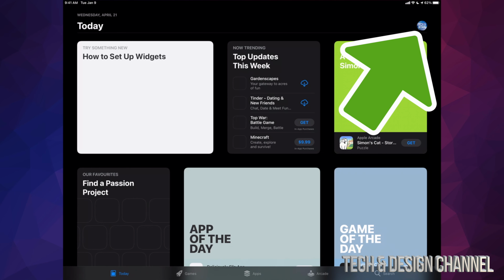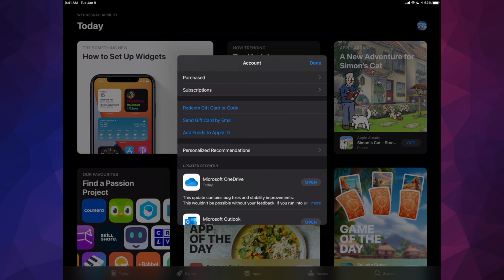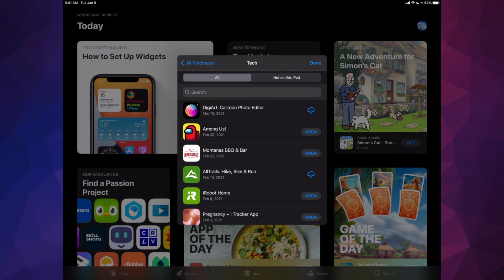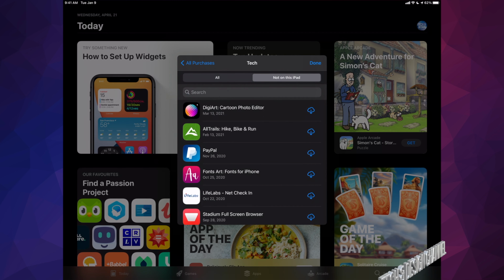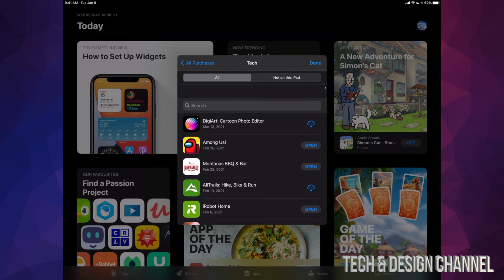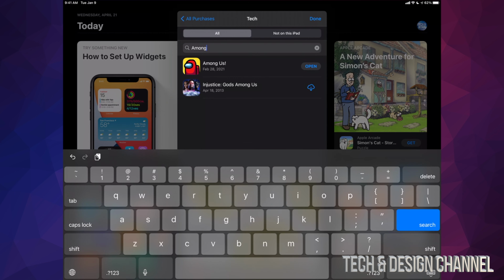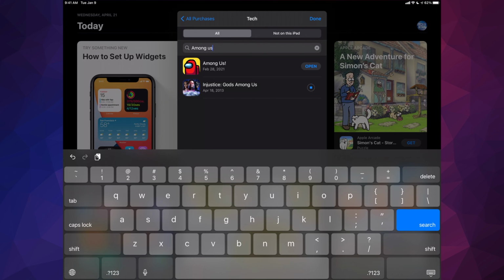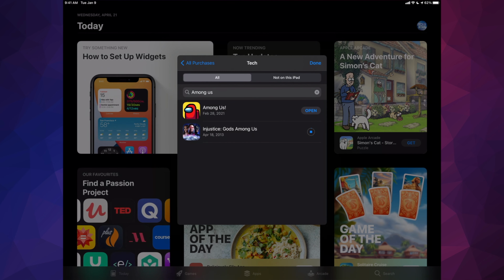How do I restore previously purchased apps on iPhone iPad iPod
Redownload apps purchased from before back on iPhone iPad iPod